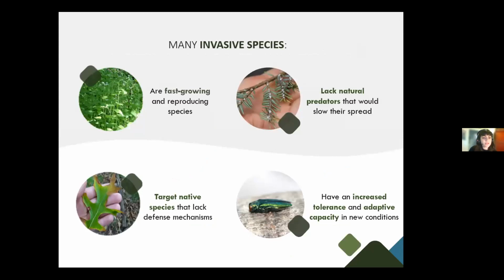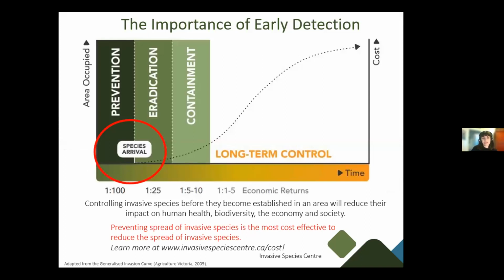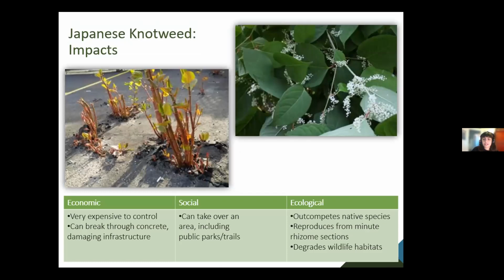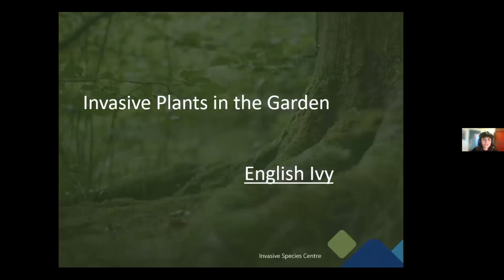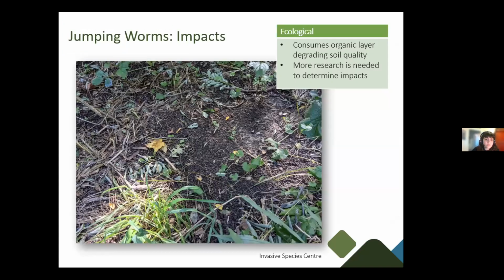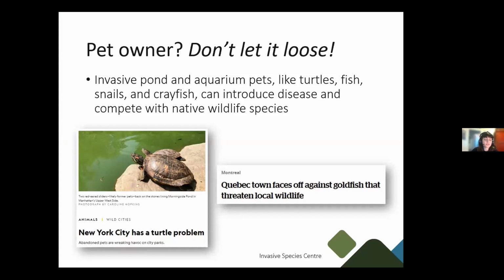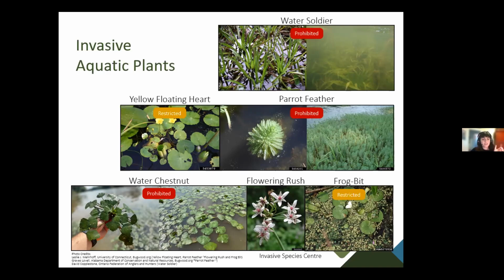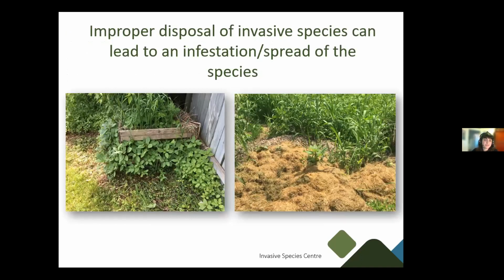Invasive Species in the Garden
This presentation will provide a broad overview of what invasive species are, their impacts, and what gardeners can do to prevent their introduction and limit their spread. Common garden and backyard pond invasives and their management will be discussed, as well as emerging invasive species like jumping worm and spotted lanternfly. Resources to help you avoid invasives and plant native alternatives will be shared

This presentation was recorded February 23 at 4:00 pm as part of Halton Garden Week 2023.

Host: Helen Stephenson, Program Manager Halton Food
Presenter: Emily Posteraro, Invasive Species Centre